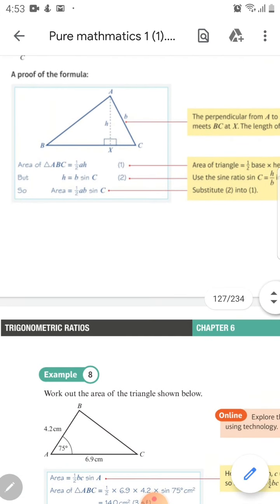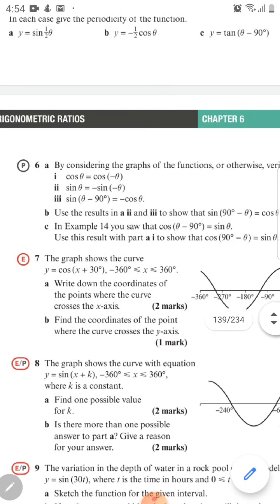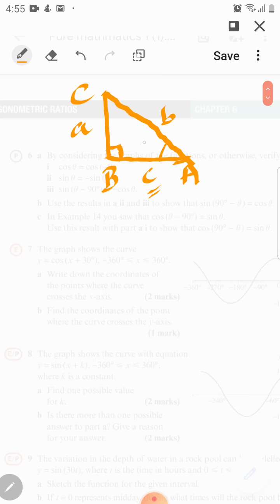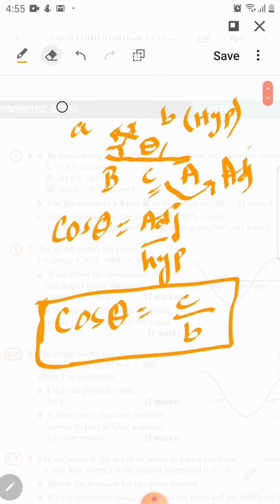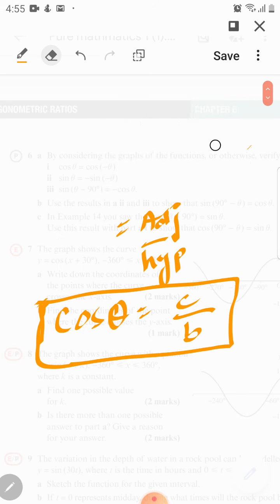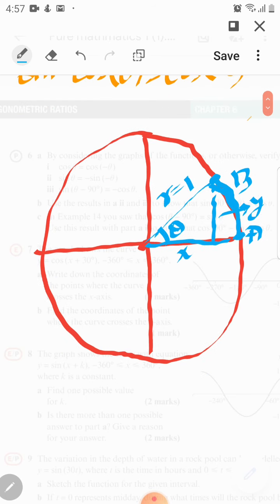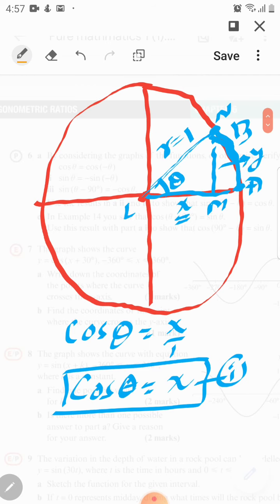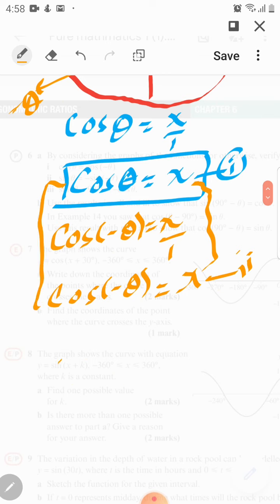Proof of cosx=cos(-x)